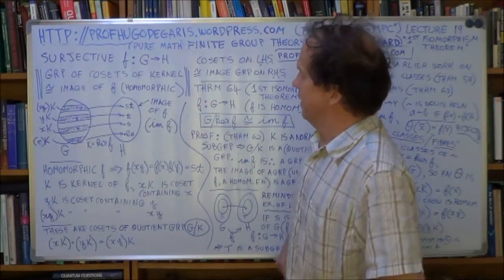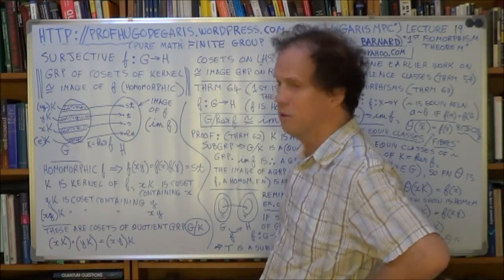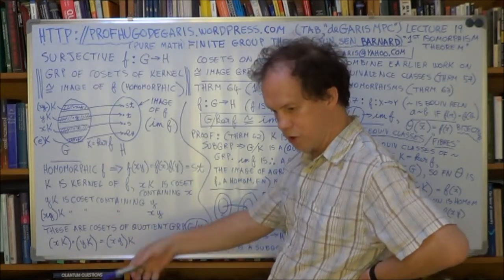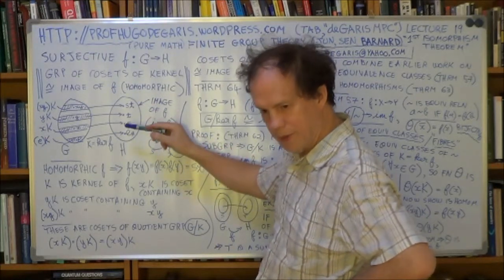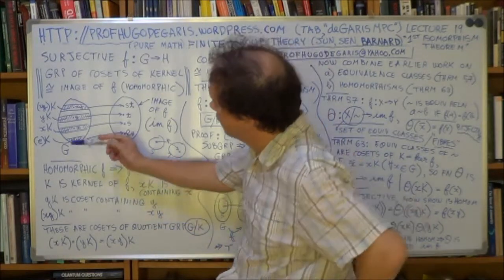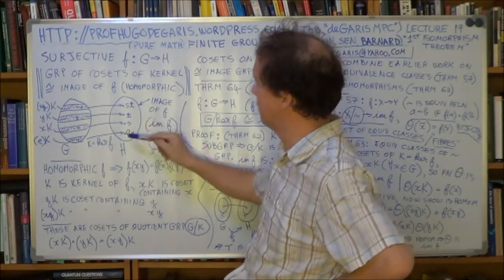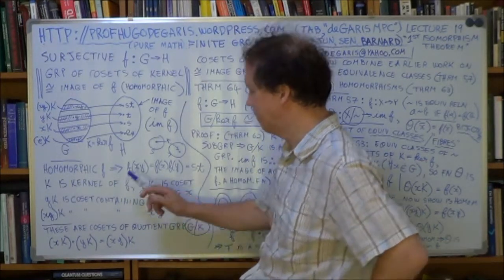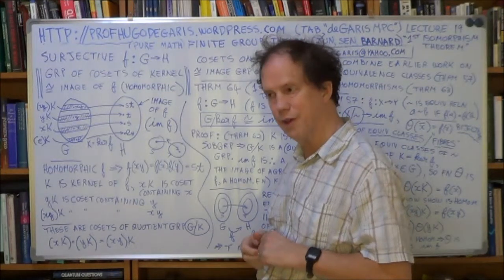deGarisMPC FiniteGrps19c 1of3 Jun,Sen,Barnard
Finite Group Theory (Jun, Sen, Barnard) Lecture 19c ("1stIsomorphThrm"), Part 1 of 3